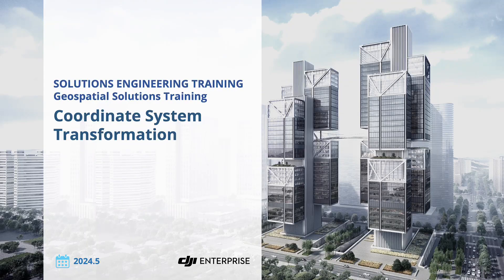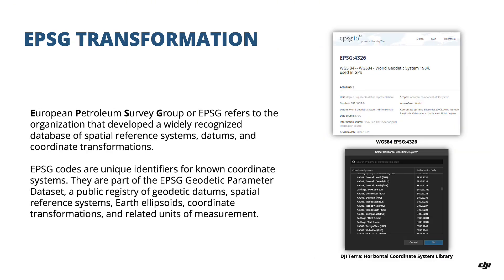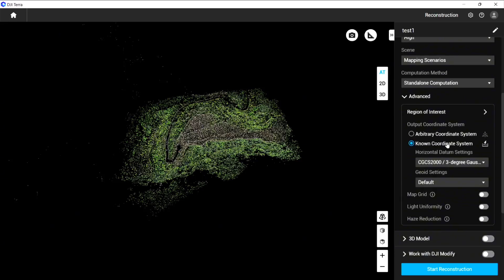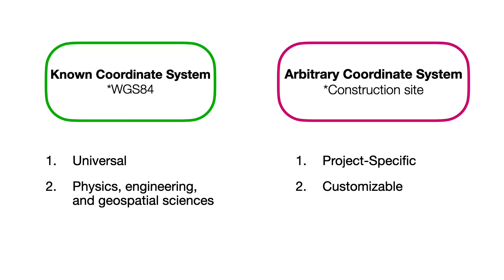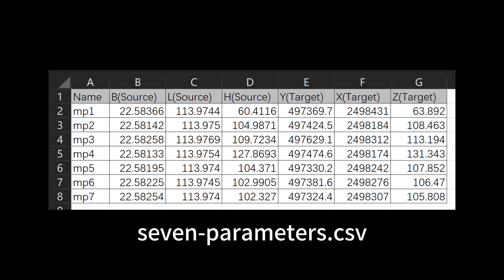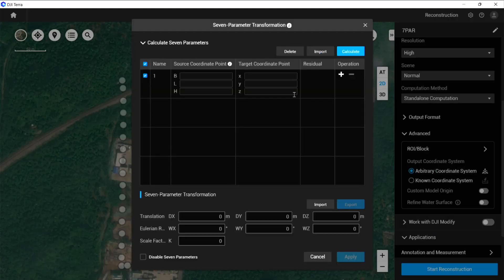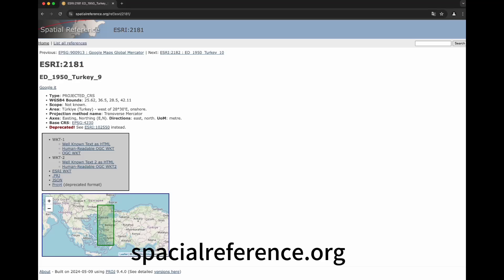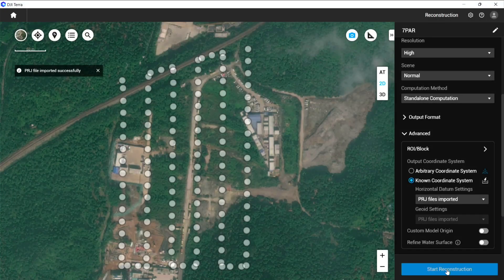Photogrammetry Process: Coordinate System Transformation